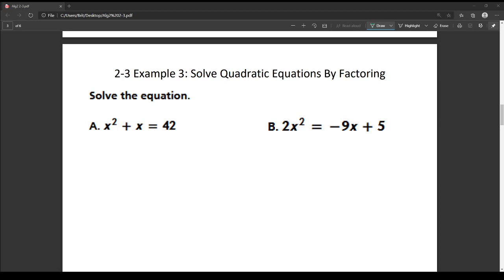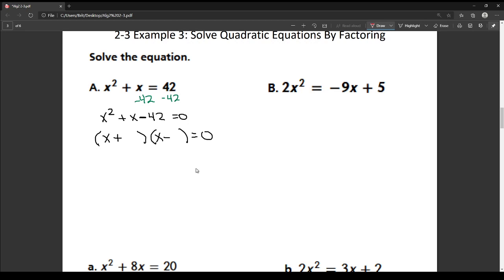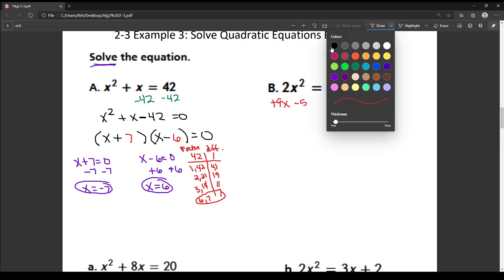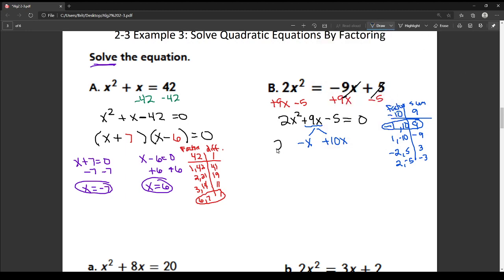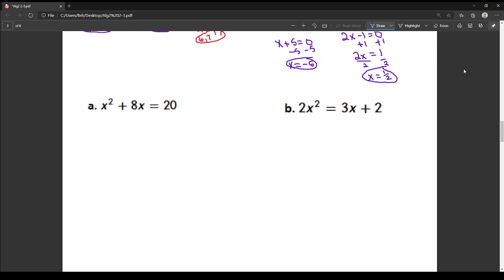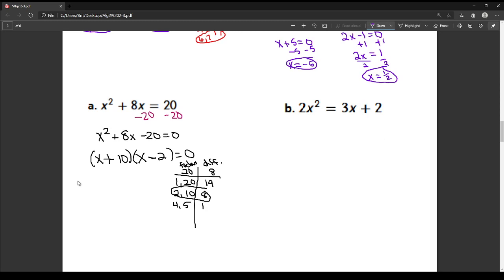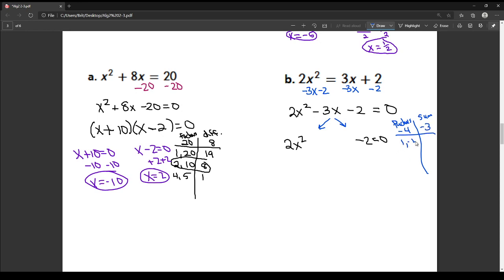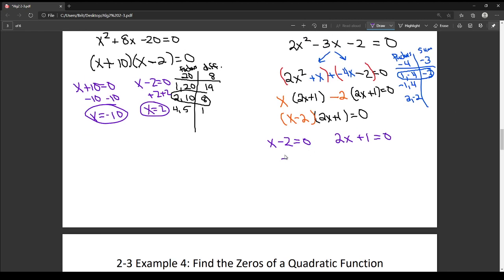Solve Quadratic Equations by Factoring